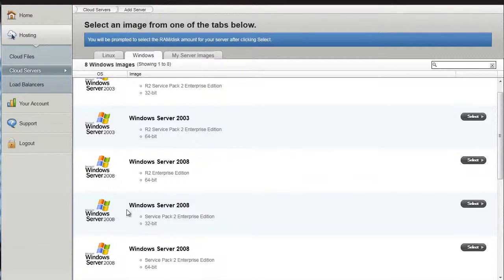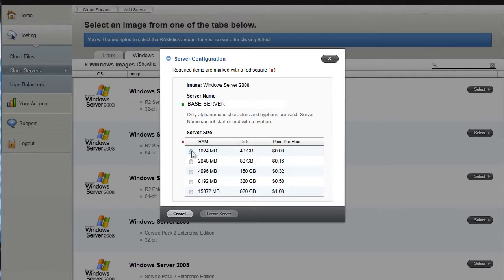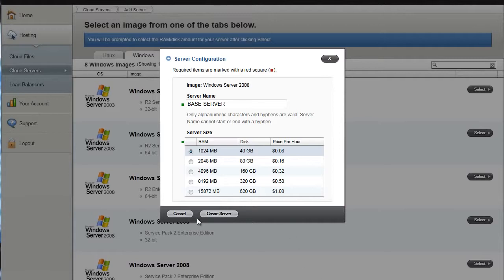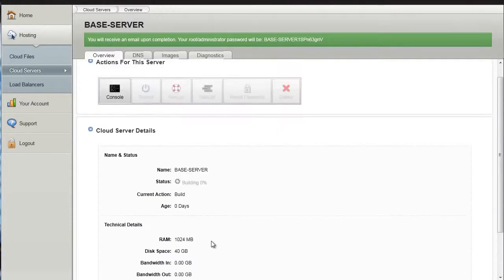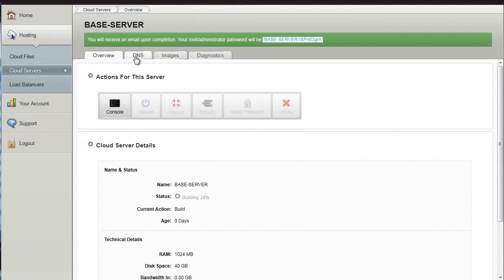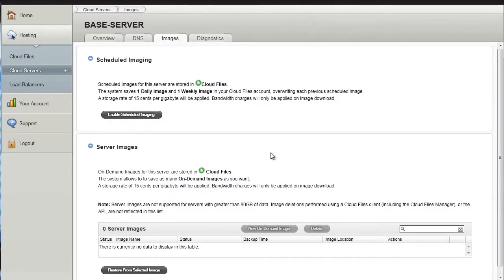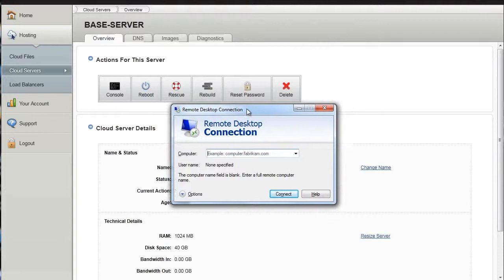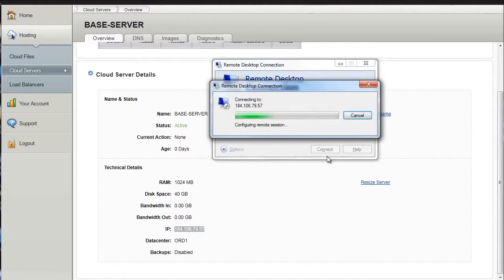Dedicated hosting servers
Cloud,Hosting,Dedicated,server,hosting,comparison,Cloud Hosting,dedicated hosting servers